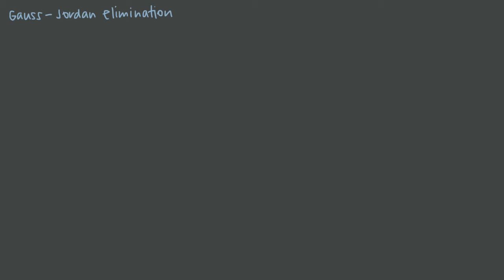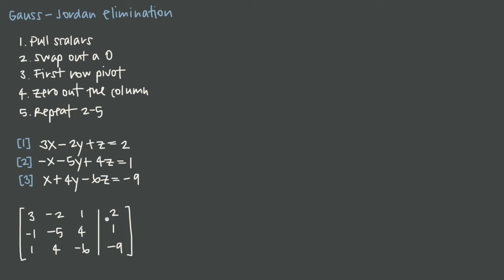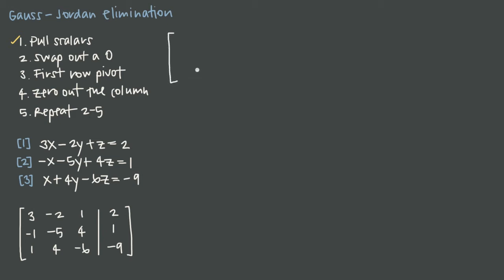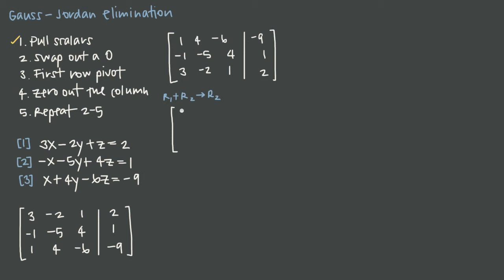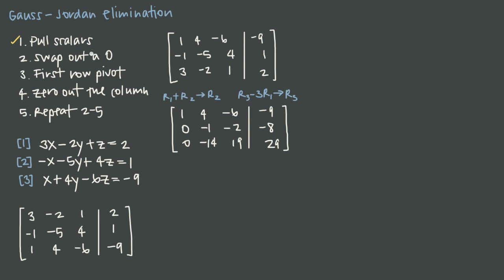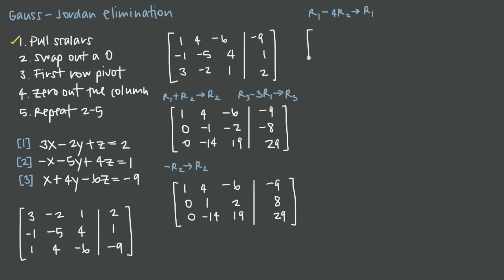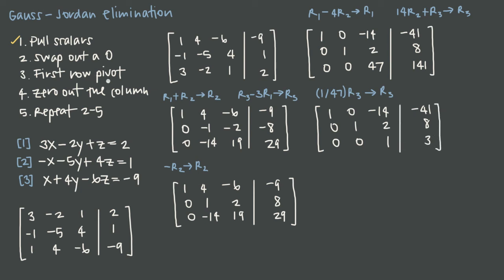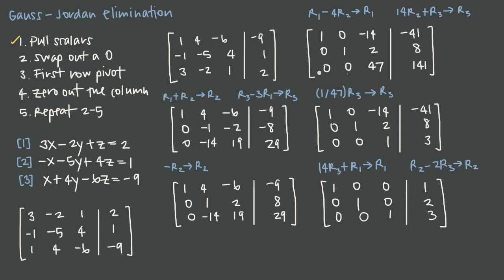8 Gauss Jordan elimination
8 Gauss Jordan elimination